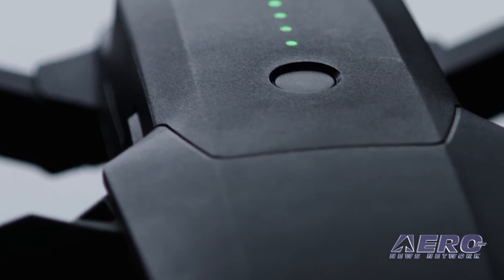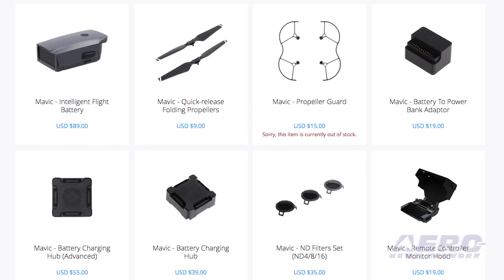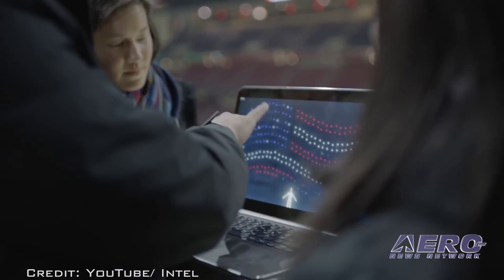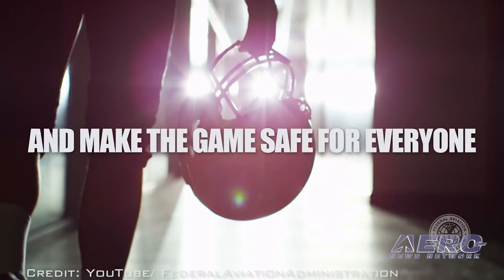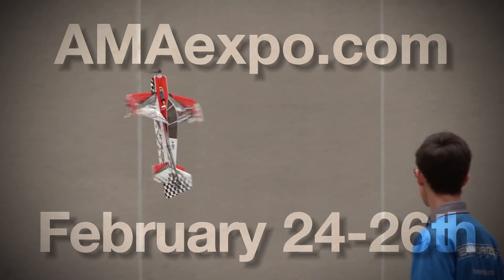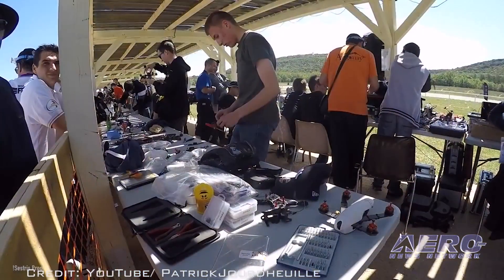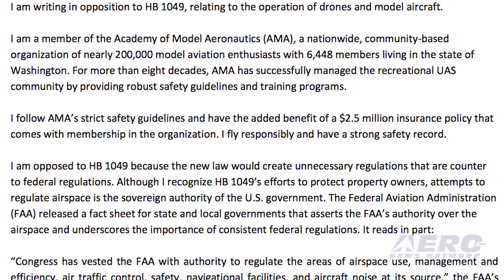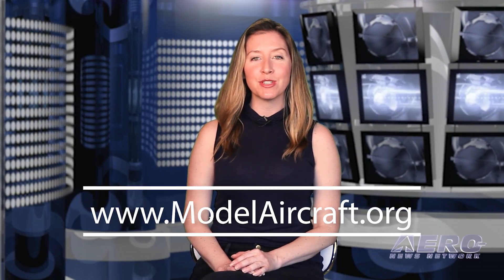AMA Drone Report 02.13.17: New DJI Goodies, FAI Drone Racing, Super Bowl!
Also: Drone Laws, Know Before U Fly, AMA's New President Rich Hanson

There’s little question that the DJI Mavic is carving out a lot of market share... now, new accessories for the Mavic Pro have been added to the mix. Two new products will shield the Mavic Pro’s propellers. The Propeller Guard places a barrier just around the propellers -- while the Propeller Cage mounts on the Mavic Pro’s arms and completely encircles a set of slightly smaller 7728 Quick-Release Folding Propellers. A new Advanced Battery Charging Hub for Mavic Pro is a smart, quick and reliable way to charge up to four Intelligent Flight Batteries in a single session... Stand by drone racing fans; the FAI Drone Racing World Cup 2017 is coming - and it looks set to be better and more exciting than ever before. A total of 15 events have already been confirmed for the 2017 edition of the FAI Drone Racing World Cup. According to the FAI, that’s three more than there were in the 2016 competition, which was won by Belgian pilot Vincent Delcommene. It’s also reported that organizers expect further competitions to be announced in countries such as Slovakia, Poland and right here in the USA. We knew it was coming and we held our breaths... but Lady Gaga’s half-time show, supported by some 300 drones controlled by Intel (the same folks who co-chair the FAA’s Drone Advisory Committee), turned in quite the performance. All this -- and MORE in today's episode of the AMA Drone Report!!!

AMA Drone Report 02.13.17 is chock full of info in this Weekly News Episode, Monday, February 13th, 2017... Presented by Aero-TV veteran videographer and Airborne Hosts Brianne Cross, Christopher Odom, and Laura Hutson, and is supported by ANN CEO/Editor-In-Chief Jim Campbell, Chief Videographer Nathan Cremisino, and Aero-Journalist Tom Patton, this episode covers:

DJI Introduces New Accessories For Mavic Pro Drone
It’s Lift Off For The FAI Drone Racing World Cup 2017
Industry Concerned Over Washington HB 1049
Super Bowl Halftime Show Featured Hundreds Of Drones
Know Before U Fly -- Drone Taken Down Over Falcons Practice Field
Aero-TV: AMA's New President Rich Hanson - Hail To The (Model Aircraft) Chief